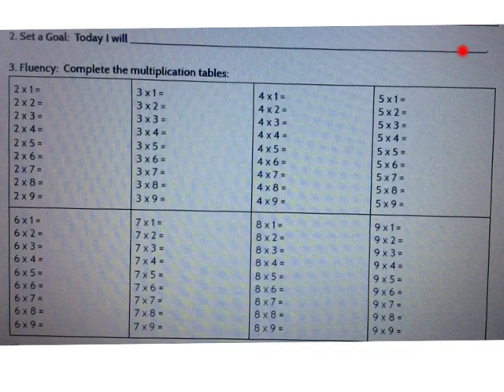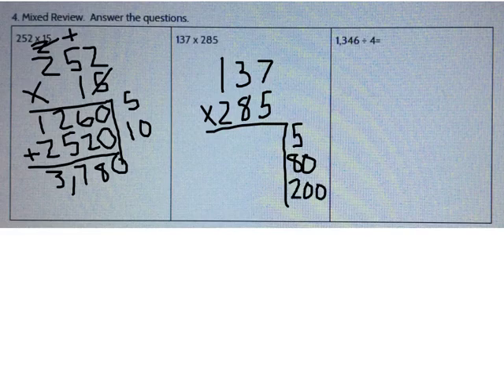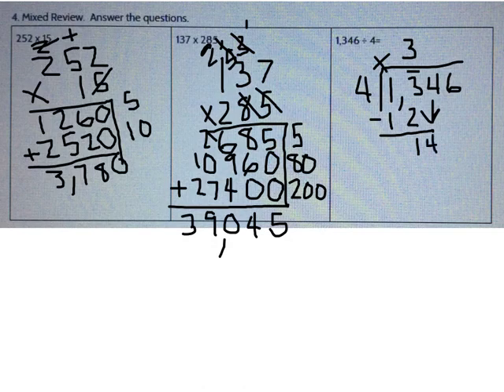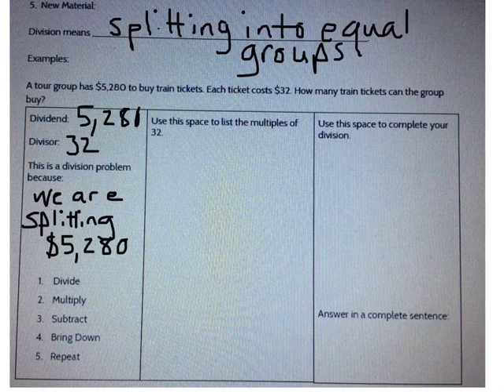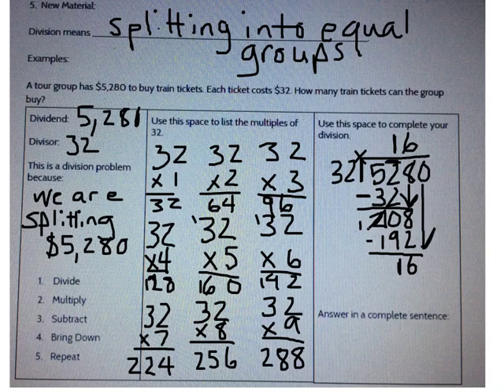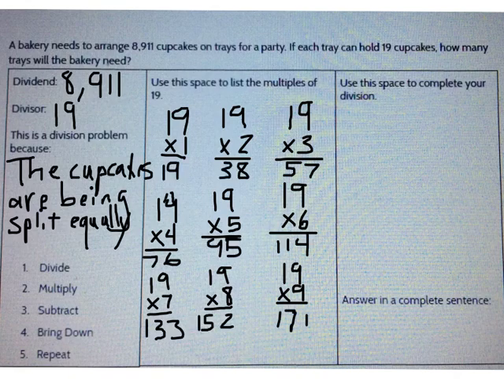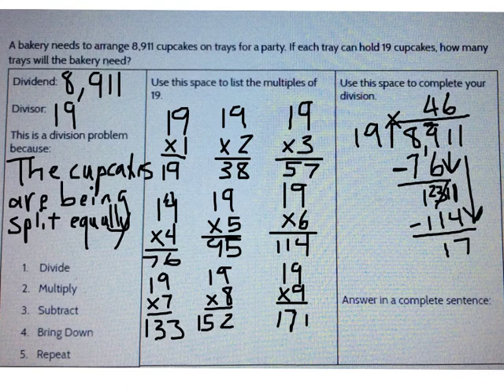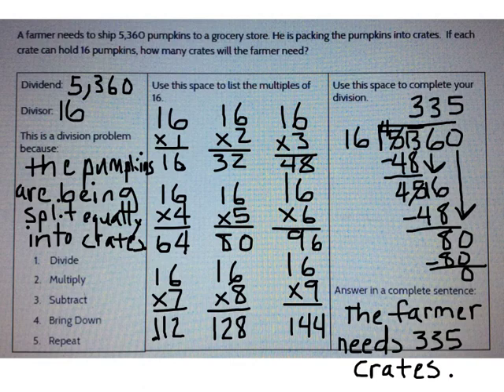2.16 - Division Word Problems